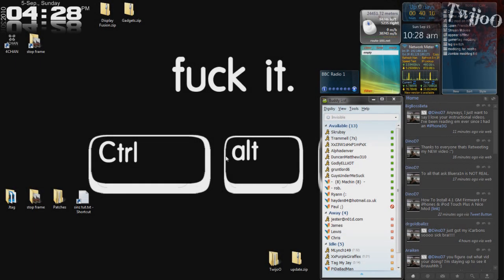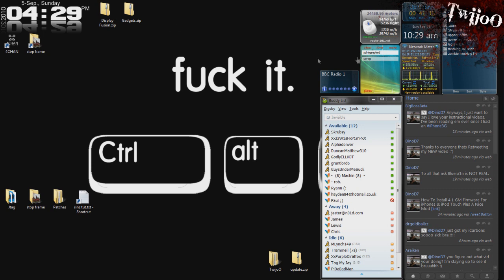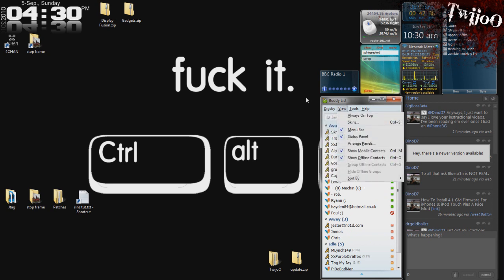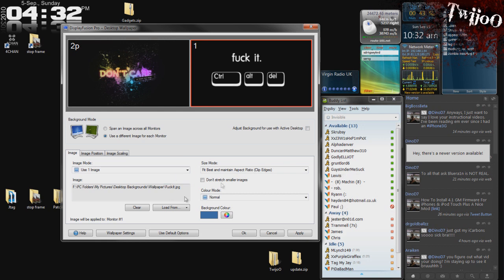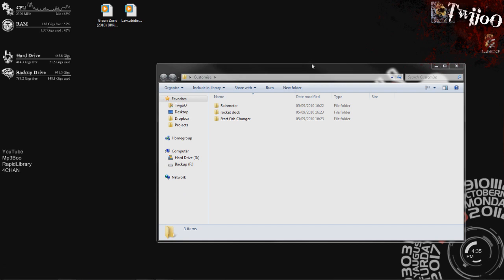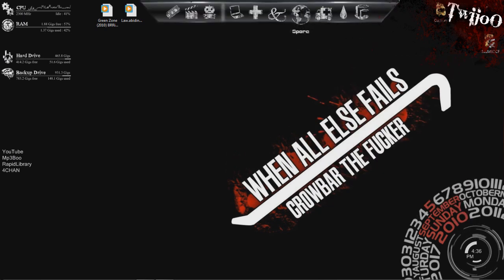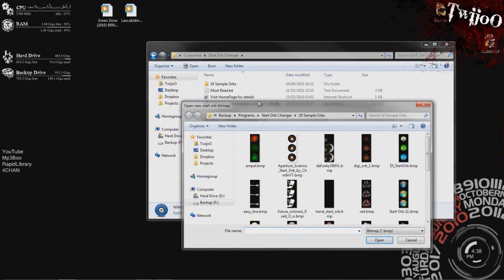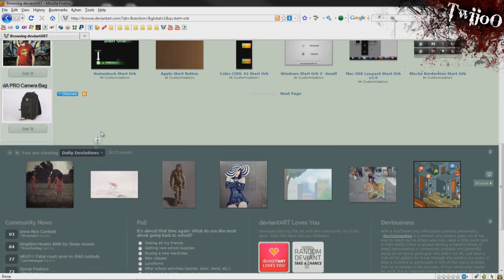Awesome Desktop | Part 2 | Gadgets, RocketDock + Moar!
►►►Read First◄◄◄